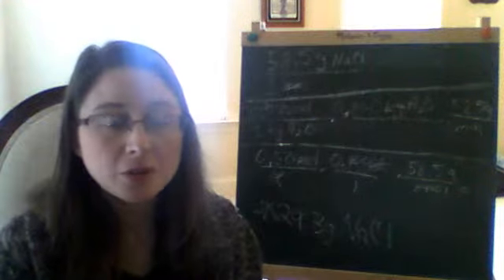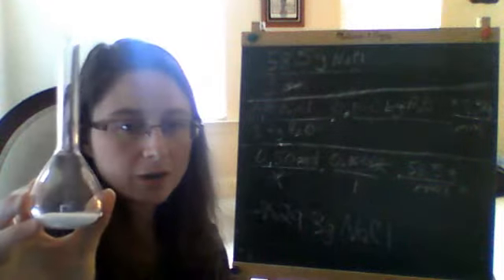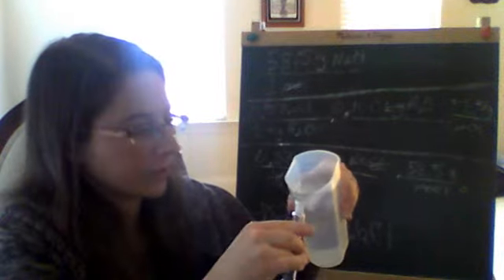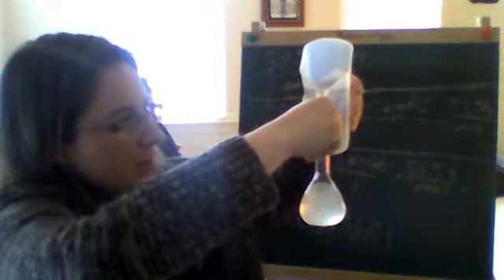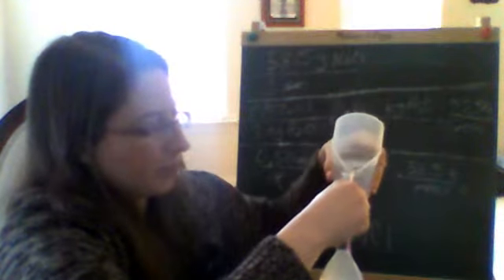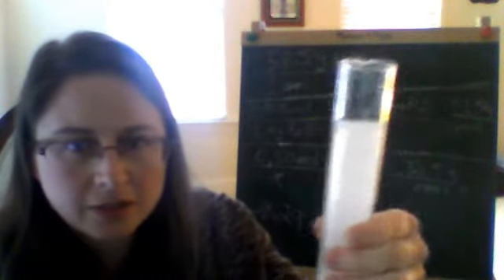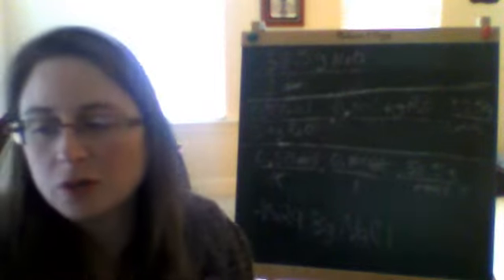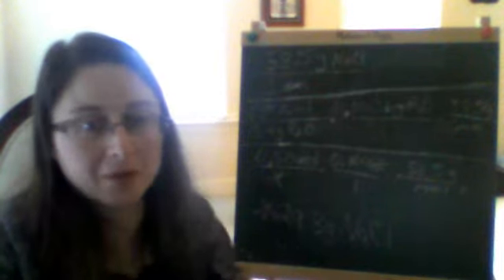Chem Mod 11 Molar vs molal solution making